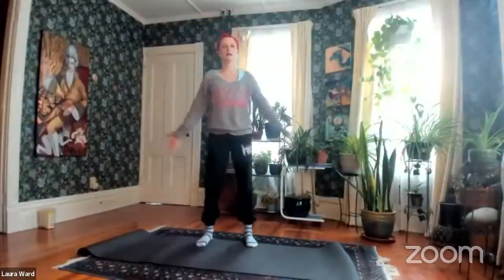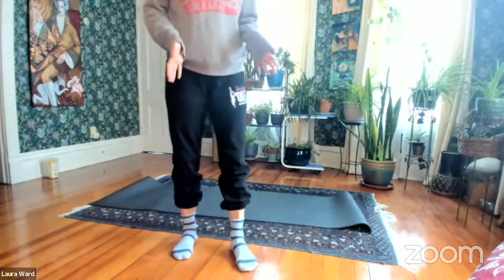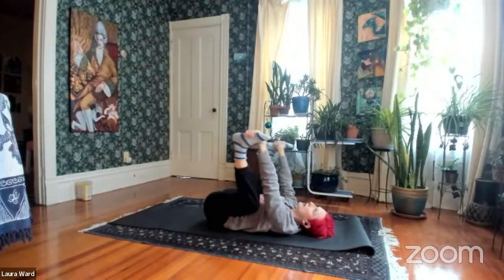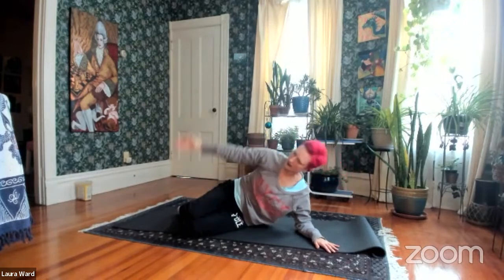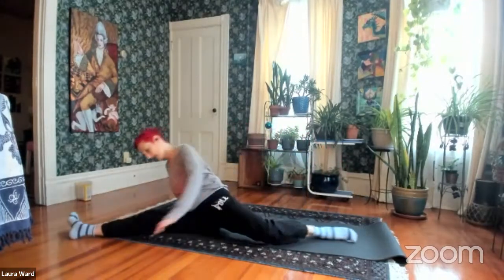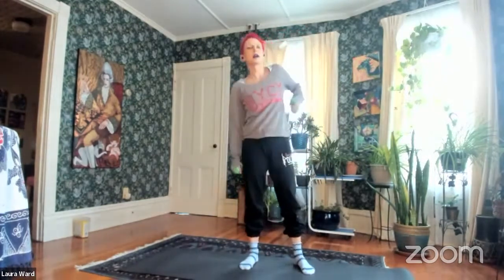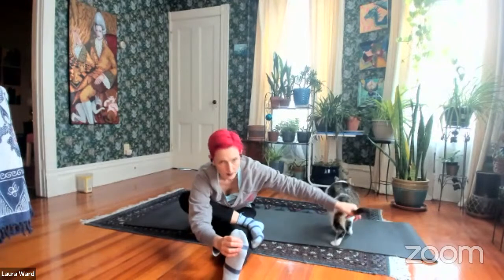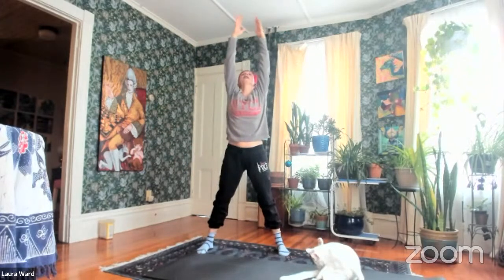Exercise - Mobility, Freeing your Fascia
This is a fitness/awareness/movement health based class. The invitation is to stay present with yourself in awareness as you move through these practices. Great for hydrating your tissues, balancing your nervous system through a variety of patterning. ALL THE THINGS. If you have the means please consider donating. I offer this freely so that all people can have access to high level movement education.